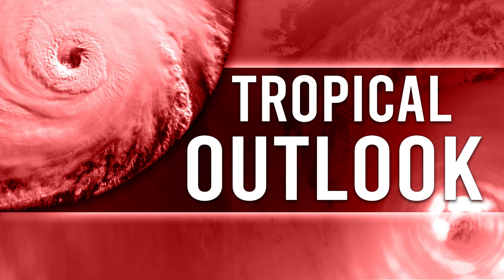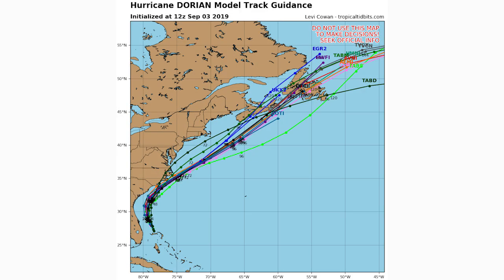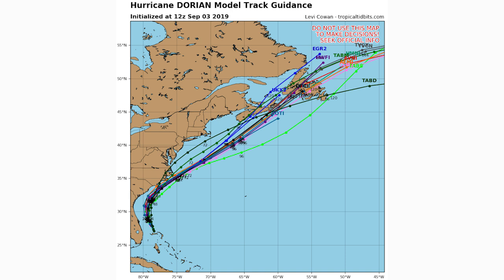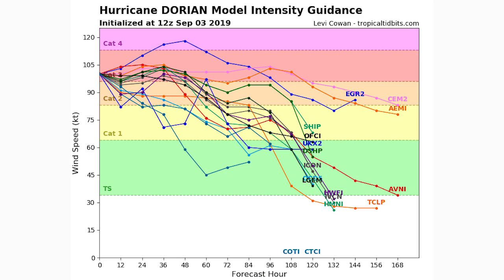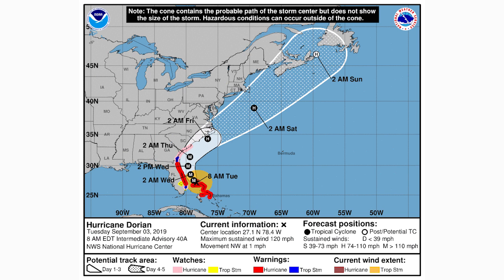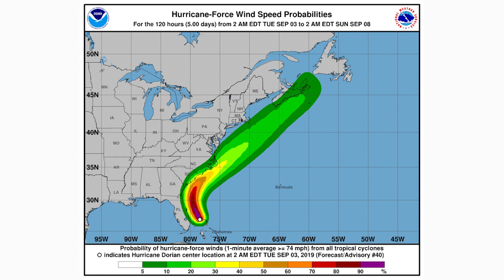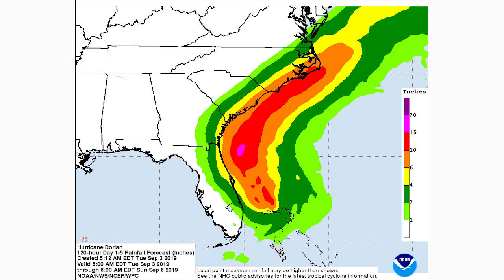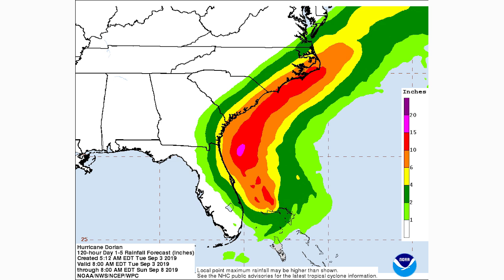Hurricane Dorian Update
In this video we go over our hurricane dorian update and everything you need to know if you live on the east coast, Florida, Georgia, South Carolina, and North Carolina look to be heavily effected with flooding rains and extreme hurricane force winds.